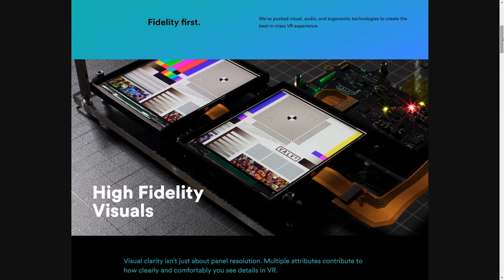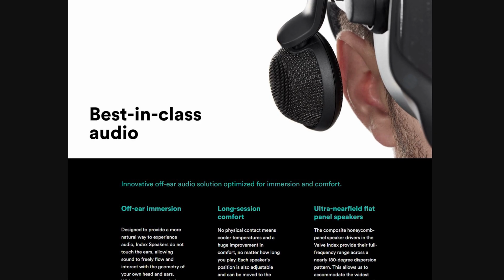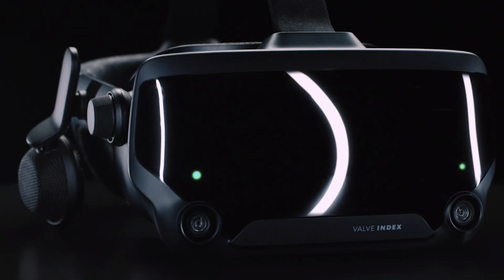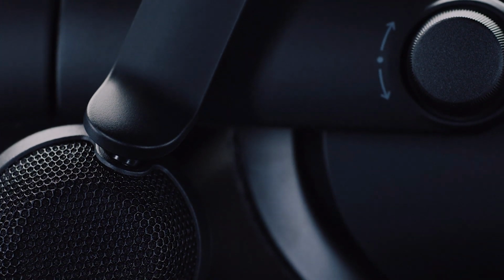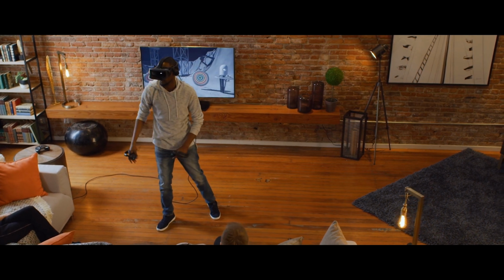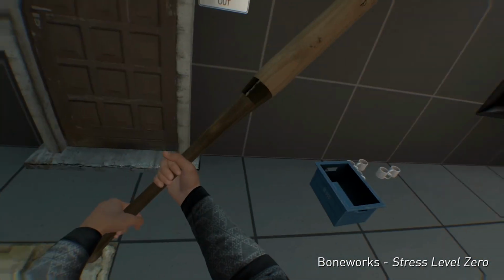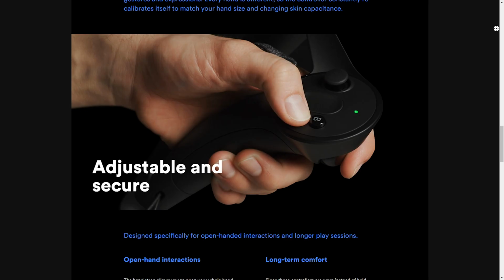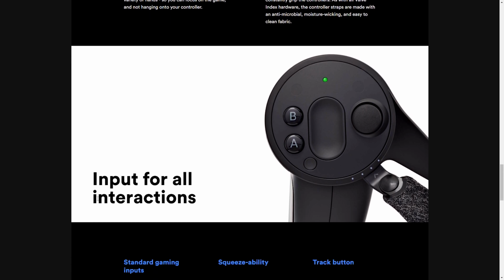Valve Announces First Virtual Reality Headset AWESOME!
Just when you thought that virtual reality technology was dying off, Valve (aka Steam) announces their new VR headset (Valve Index VR Headset) which has started to ship immediately due to high demand. In this video we cover all the new tech packed into this machine! Some features of the Valve Index VR Headset: dual core, 8+ GB RAM, NVIDIA GeForce GTX 970+ or AMD RX480+, USB 3.0+, includes a pair of 1400x1600 resolution RGB LCDs, IPD Slider, finger tracking controllers, stable motion and space tracking, plus more!

OR see below:

Smart Power Strip with WiFi

Lights:
Ring Light, Pixel 19" Bi-Color LCD Display Ring Light with Stand